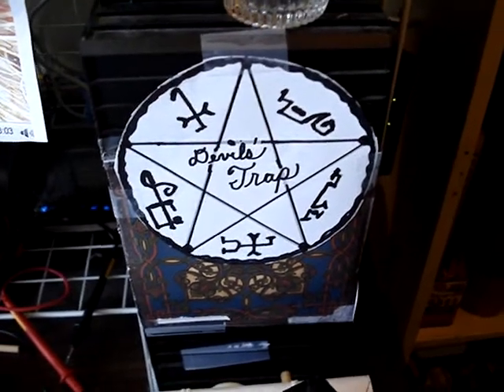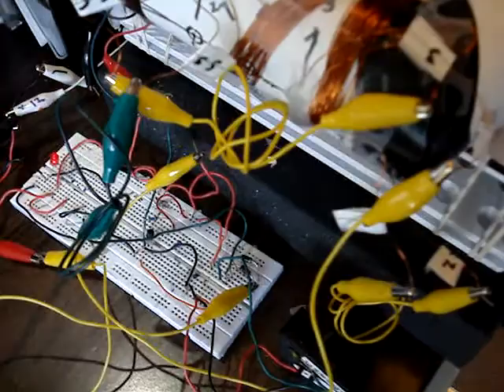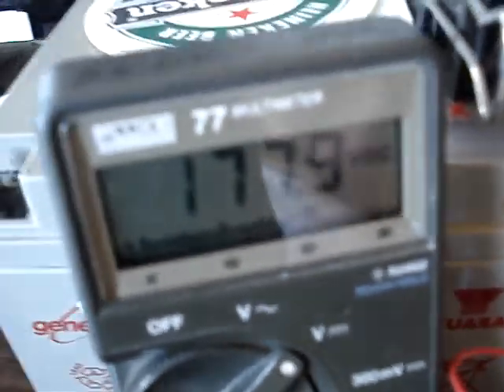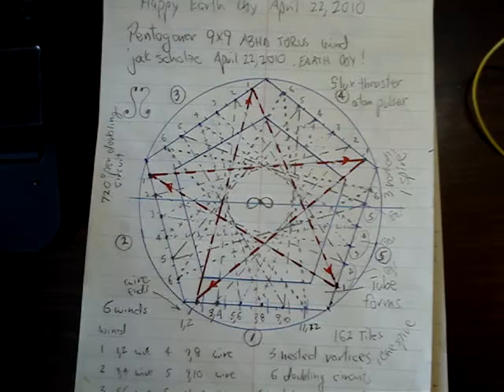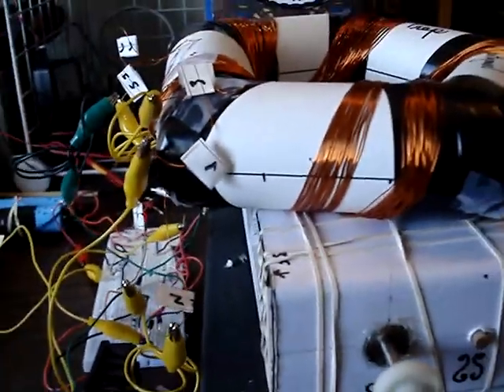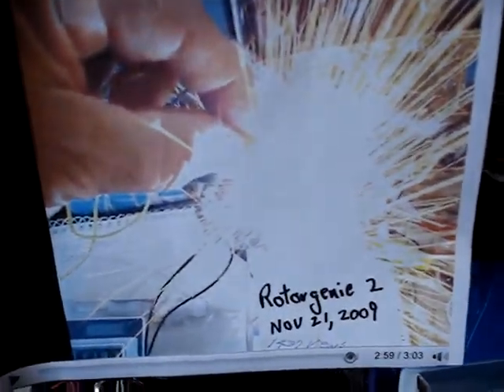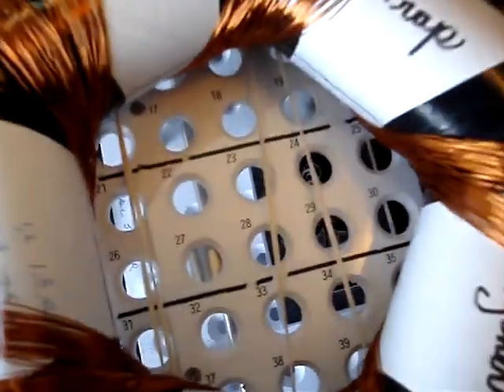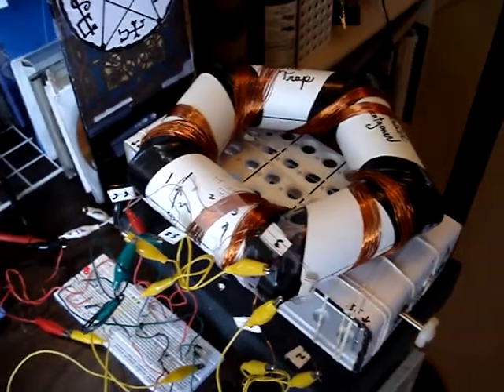Devil's Trap Coil and Pulse Motor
A brushless DC pulse motor driven by a Pentagonal wound coil I call the Startilt Pentagoner,  nicknamed Devil's Trap by my friend Dave.   It is only half wound but it works so well already I wanted to put up a video on it.   It is based partly on the new Vortex math info that Randy Powell has available here on Youtube, under the "abhakingdom"    Also ideas from Alex Petty and Singularics.com     Thanks much.     I think the center pentagon is still too wide though I'm using fatter  2 inch diameter mailing tubes.    Checkout the Google "Rodin Coil" group for more info.
May all your winds be true and unkinked
I pulse in order to evolve.
Aloha